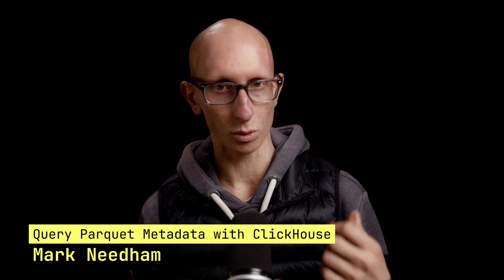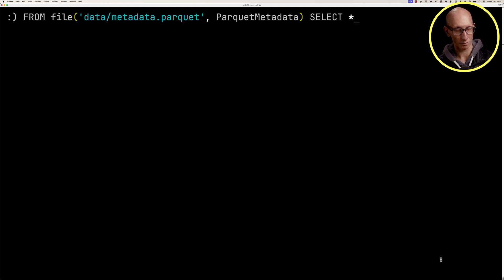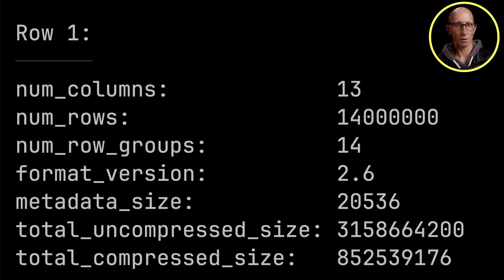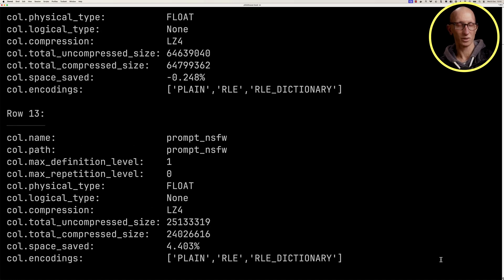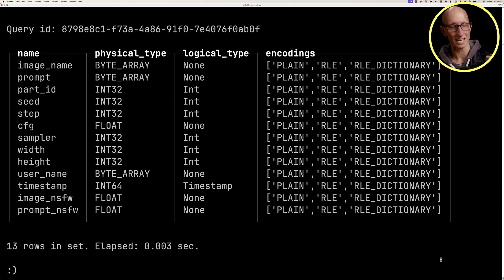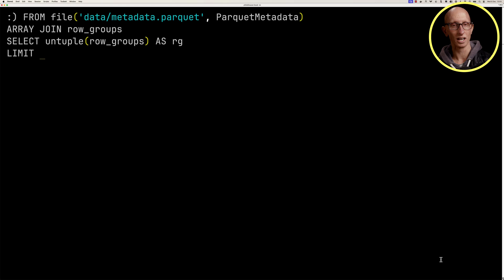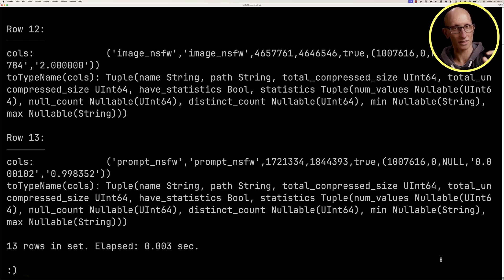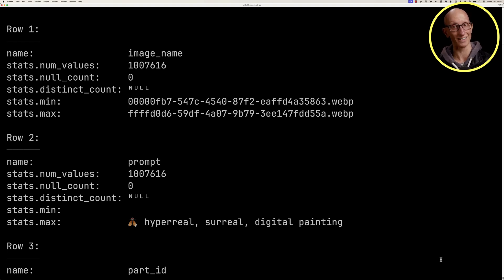Exploring Parquet Metadata with ClickHouse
In this video, we'll learn how to query the metadata of Parquet files using ClickHouse. The video demonstrates how to access and manipulate a dataset named Diffusion DB from Hugging Face, containing metadata for 14 million images generated by the Stable Diffusion AI tool. We'll look at various metadata details like row groups, column data, compressed and uncompressed sizes, and much more. We'll also look at how to use 'array join' and 'untuple' to manipulate and interpret the data more effectively.

Resources